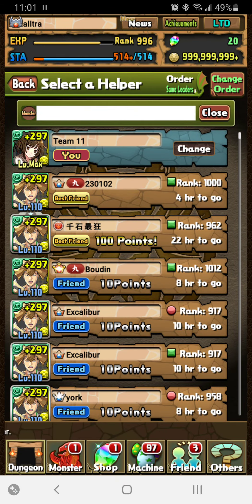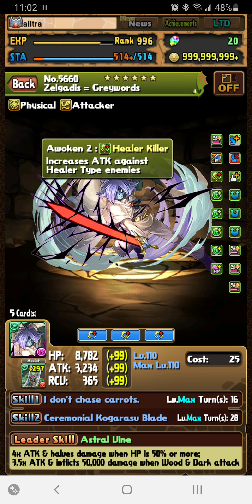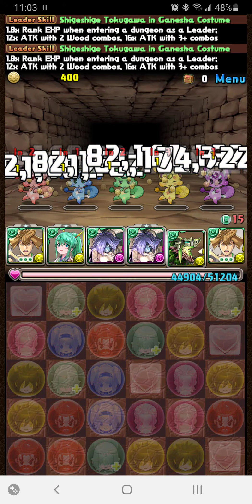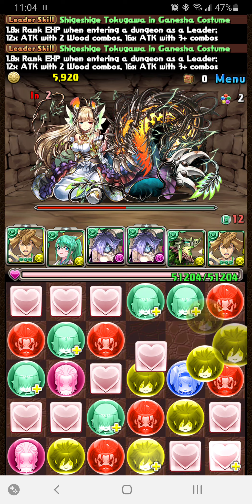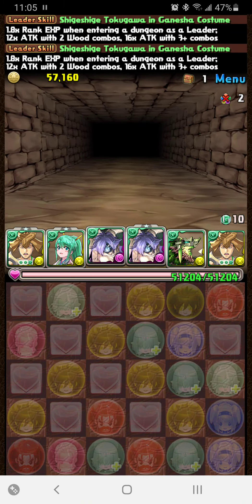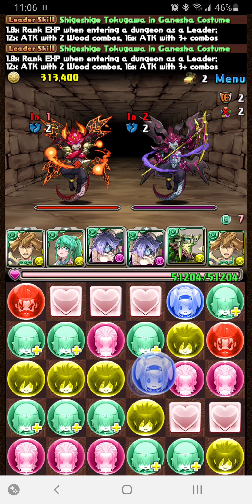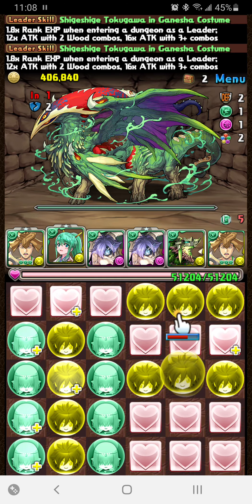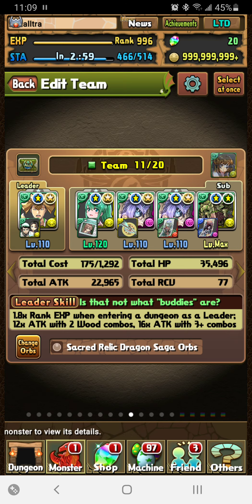Extreme Challenge Arena - TA2 - Shigeshige